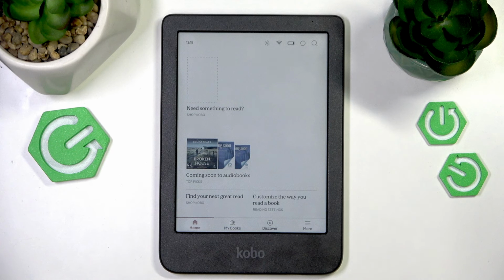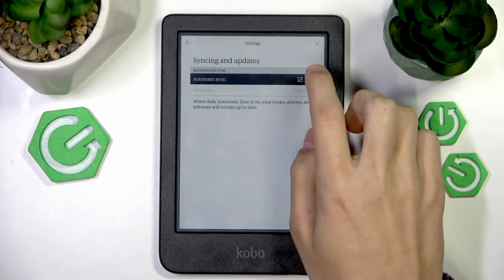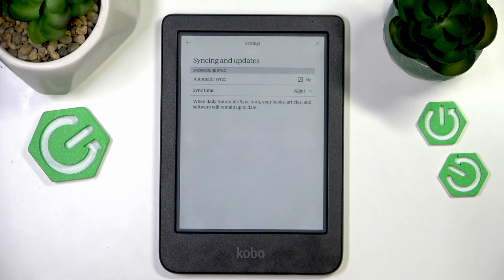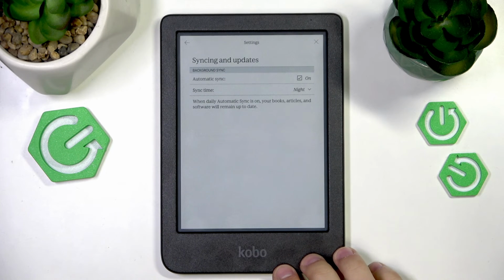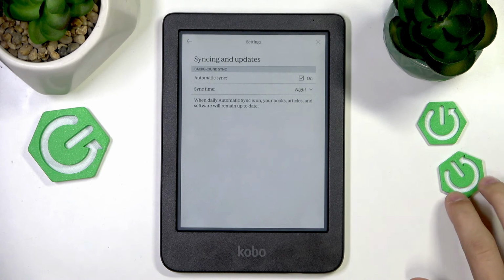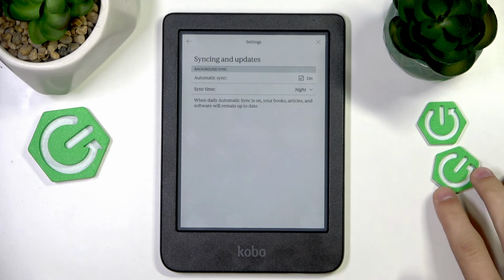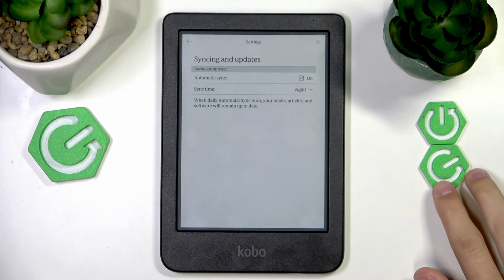KOBO Clara Colour – How to Enable or Disable Automatic Synchronization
If you want to keep your KOBO Clara Colour eReader up to date with your latest books and reading progress, enabling automatic synchronization is a great option. In this video, we show you step by step how to turn automatic sync on or off on the KOBO Clara Colour. You’ll learn how to find the right settings, what automatic synchronization does, and how it helps keep your eReader connected to the cloud. Whether you want your KOBO Clara Colour to sync your books automatically or prefer to manage updates manually, this guide will help you adjust the sync settings quickly and easily.

How to enable automatic synchronization on KOBO Clara Colour?
How to disable automatic sync on KOBO Clara Colour eReader?
Where is the sync setting on KOBO Clara Colour?

0:00 Introduction
0:12 Go to More tab
0:25 Open Settings
0:30 Select Syncing and Update
0:35 Enable or disable automatic synchronization
0:45 What automatic sync does
0:55 Finish and summary